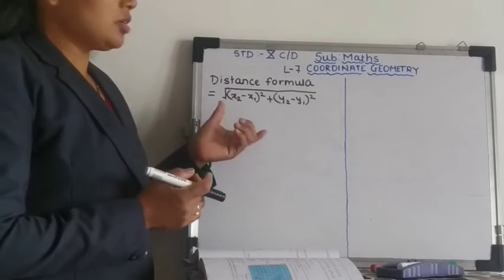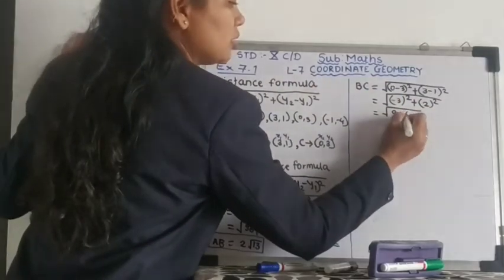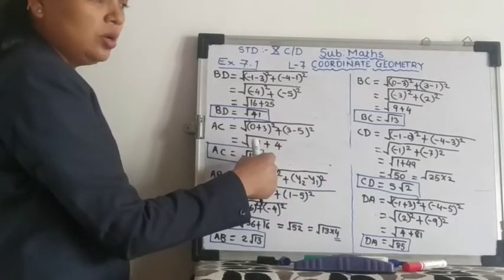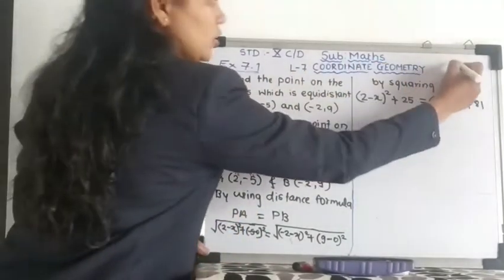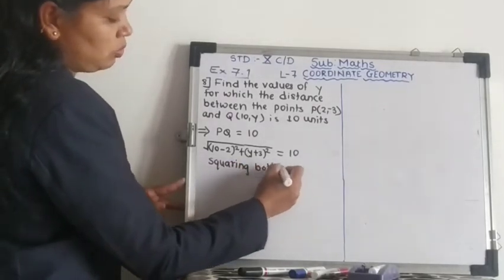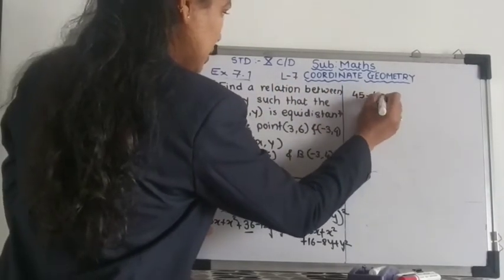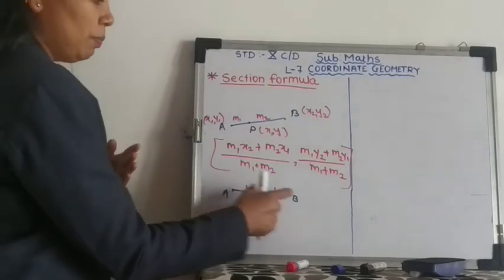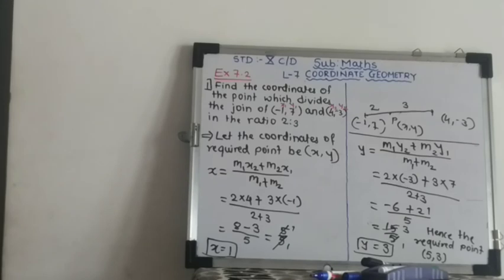250620 X C&D Maths L 7 COORDINATE GEOMETRY 2 MD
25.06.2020 This video is for 10th STD –  C&D Maths L 7 COORDINATE GEOMETRY 2